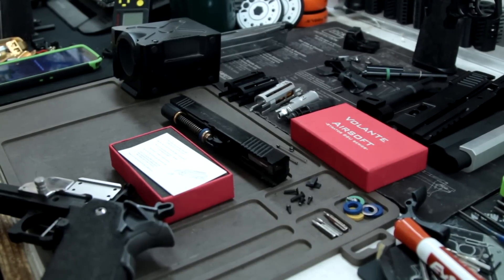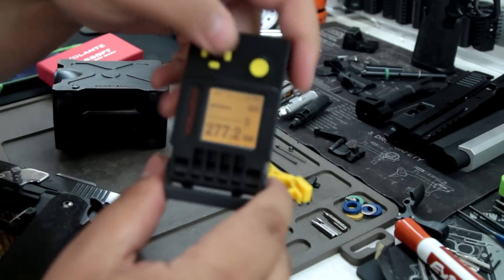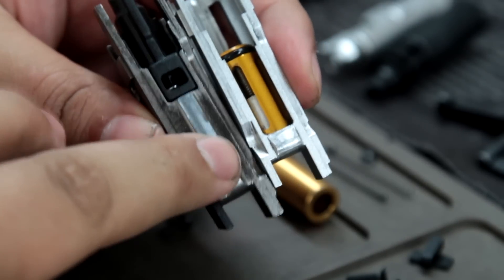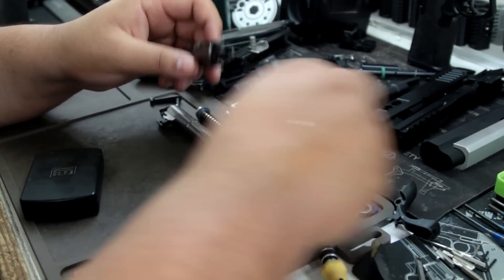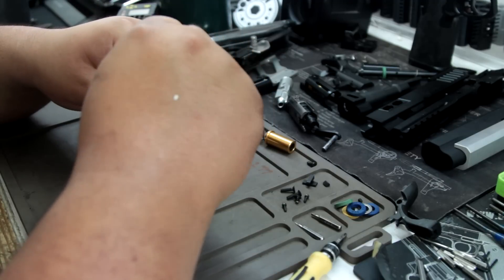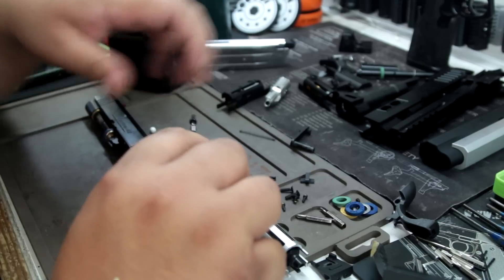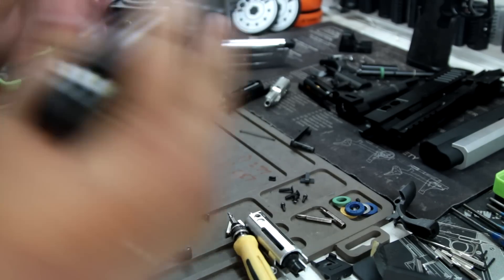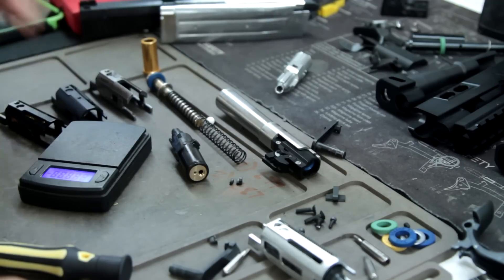General Overview: Volante Stratos BBU 1911/HiCapa (1/3)